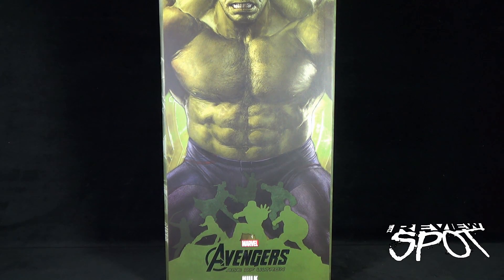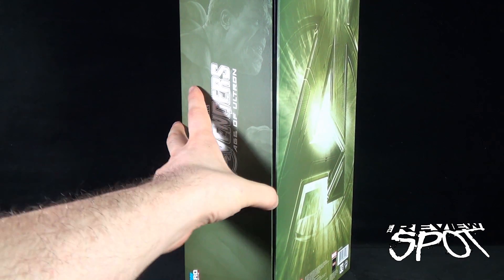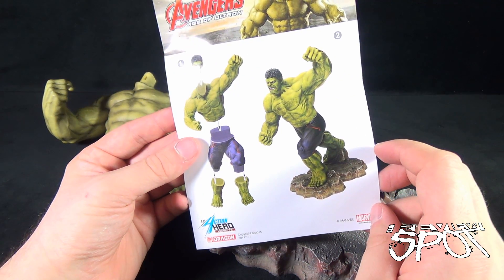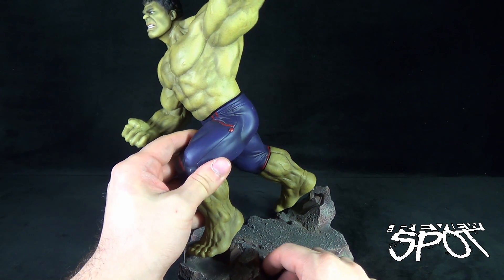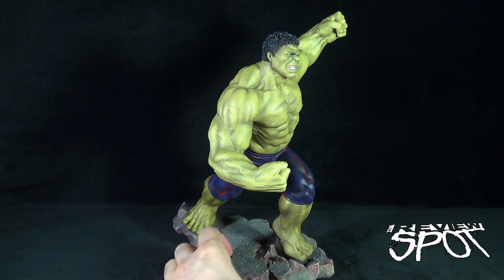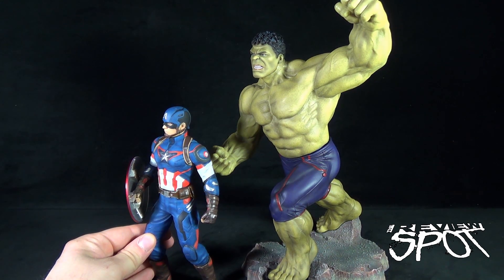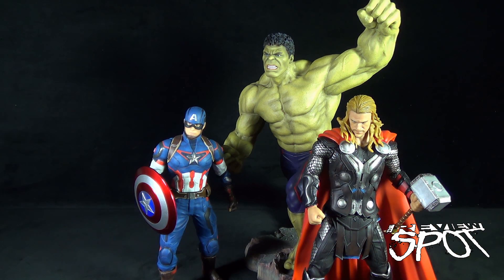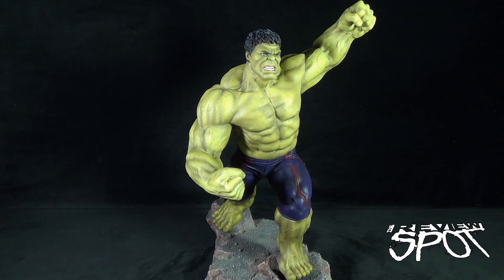Dragon Models Avengers 2 Hulk 1:9 Action Hero Vignette Statue | Video Review ADULT COLLECTIBLE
On today's Spot, we'll be having a look at the Dragon Models Avengers 2 1:9 Action Hero Vignette Hulk Statue

Dragon-Models will also be on display at the ACGHK Hong Kong Comic Con!

6975 Meadowvale Town Centre Circle
Suite #196
Mississauga, Ontario
Canada
L5N 2V7

and